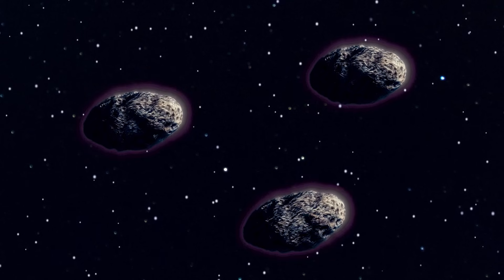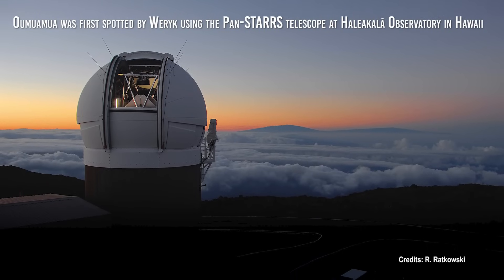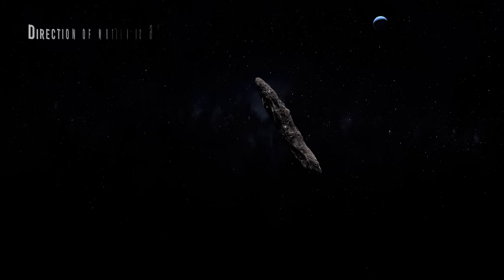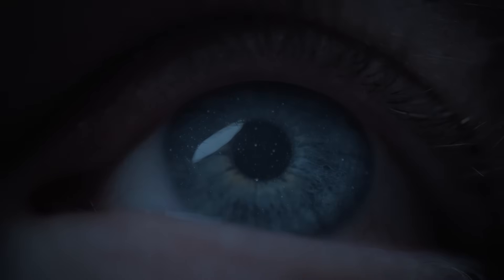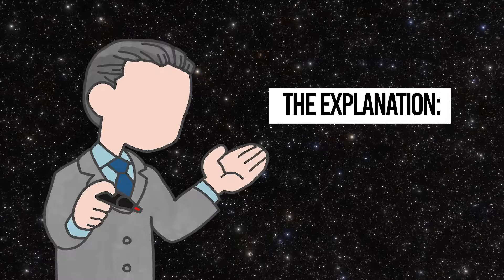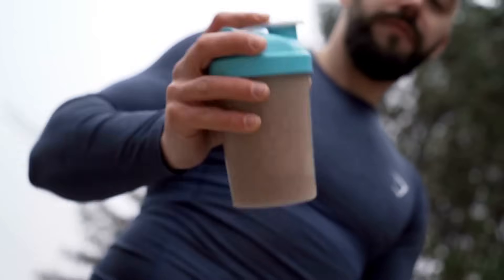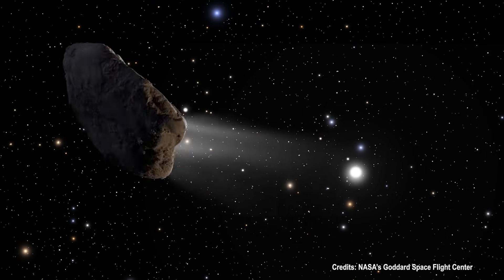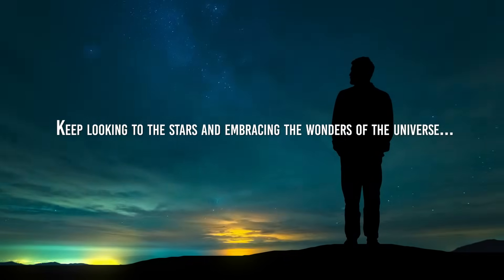THIS DISCOVERY Will End the Debate on Oumuamua!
The Pentagon just unveiled a website containing declassified information about unidentified aerial phenomena. Right now, the website has a few mind-blowing videos that are labeled as "unresolved”. They show these bizarre objects flying through the sky and no one knows what they are! These videos are the closest thing we have to concrete proof that there's something out there, something beyond our wildest imagination.
But it turns out there are even more mind-boggling and mysterious things floating around in space. Take, for instance, this asteroid called Arrokoth. It looks like a giant snowman! And let's not forget about the comet 67/P Churyumov-Gerasimenko. The scientists behind the Rosetta mission studied it, and boy, were they in for a surprise.
But the granddaddy of them all is this object called Oumuamua. Say that three times fast! Not only does its name sound like it's from another planet, but its very existence and shape are a complete mystery. Some think it's a piece of a destroyed planet. Others believe it's a piece of advanced alien technology sent our way on purpose. And the debate is now on fire.
In this video, I'll be your guide through the mysteries of Oumuamua, one of the greatest interstellar puzzle of our time.

00:00 Intro
01:38 0umuamua
04:00 0umuamua mysteries
05:33 Reference Frame
06:28 Defying cometary physics
07:54 The explanation